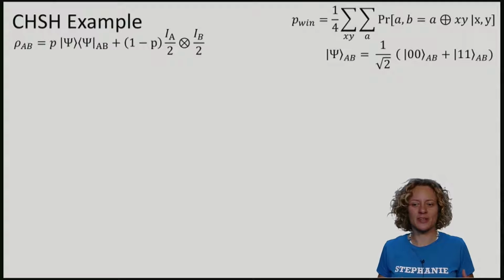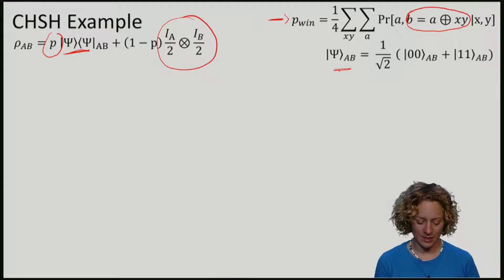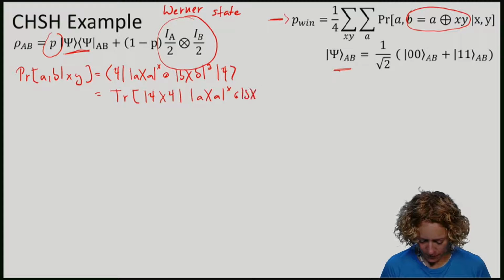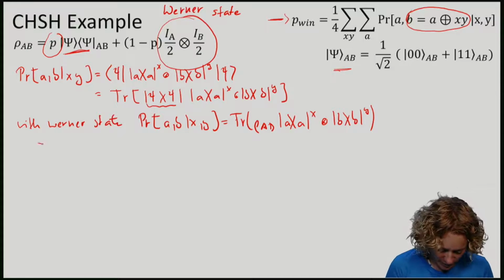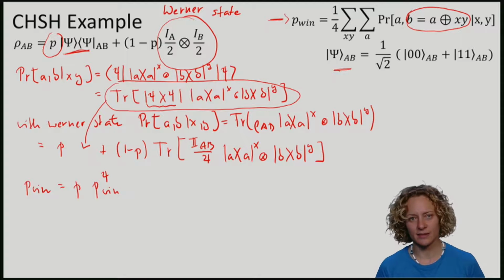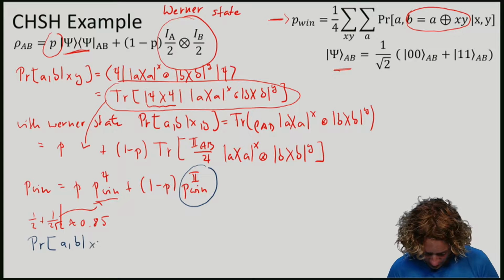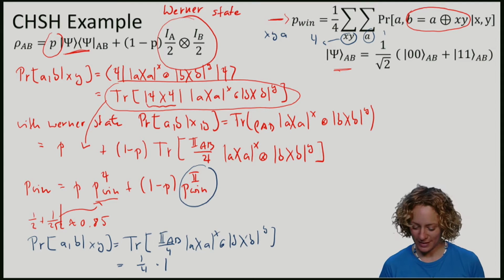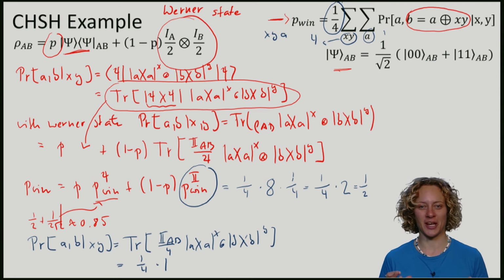QuCryptox_2016_2.4_TL_4_part_2-video